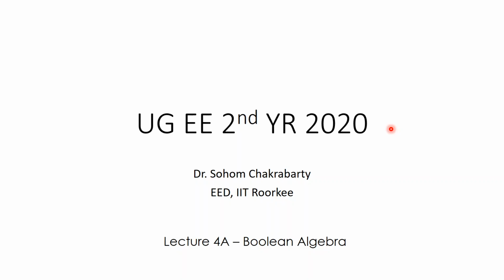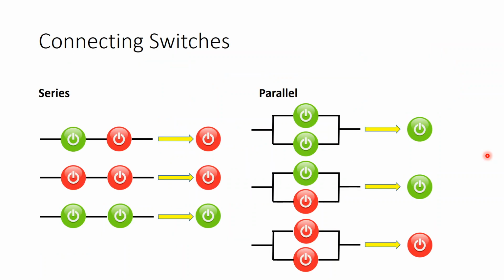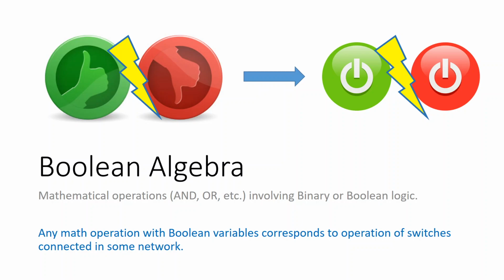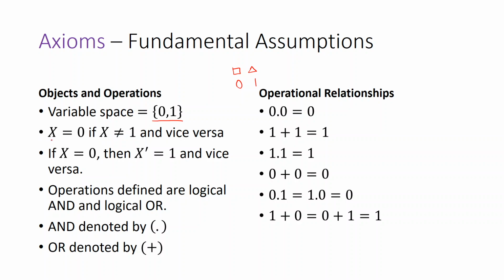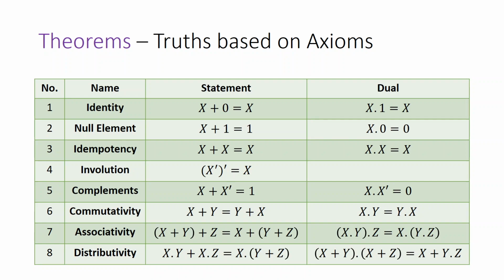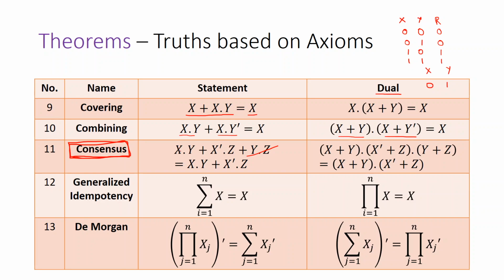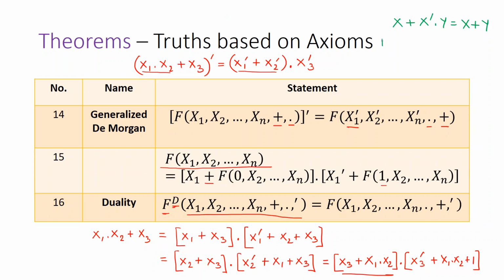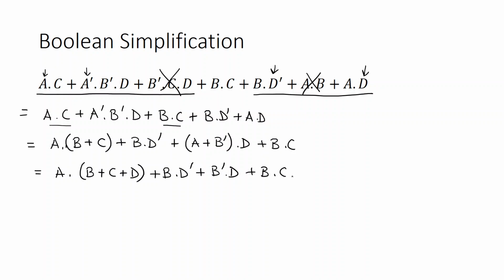EEN 203 EED IITR Lecture 4A - Boolean Algebra - Digital Electronics and Circuits